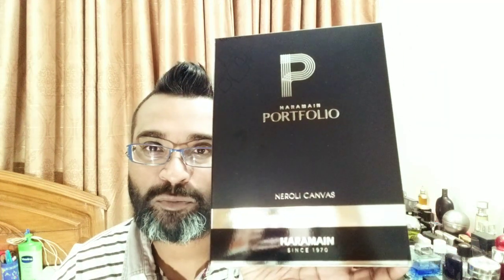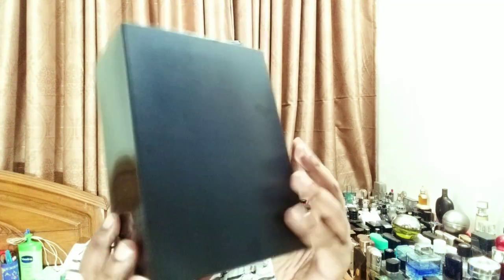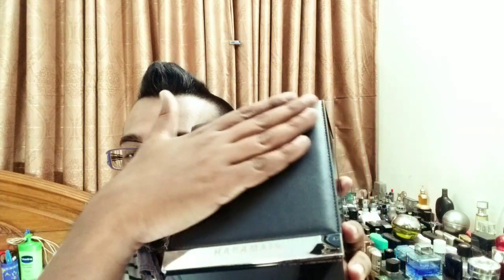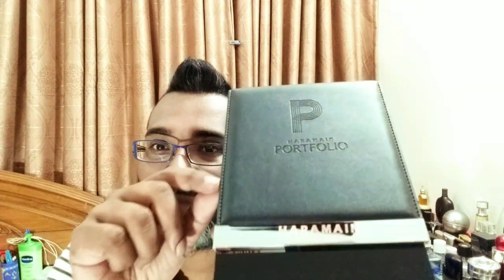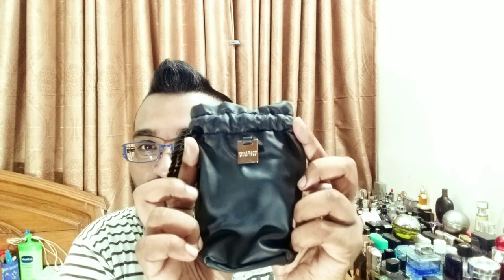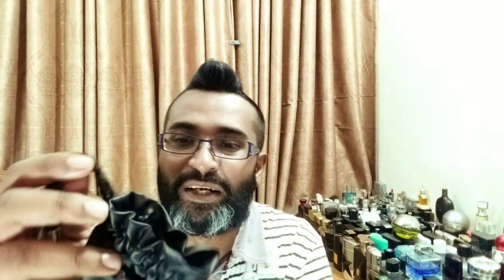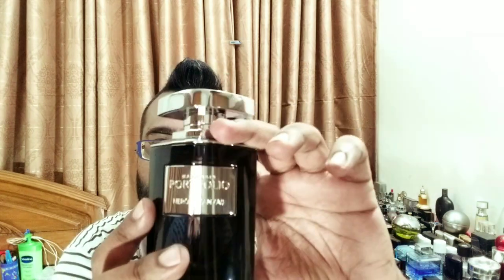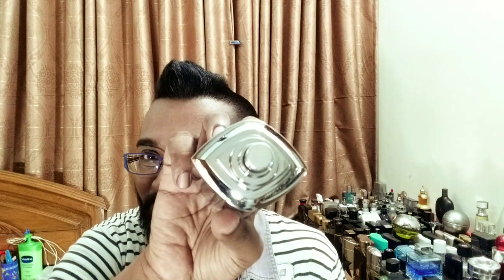Al Haramain Portfolio Neroli Canvas Fragrance (Initials)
Morning guys, I know this is a long video. but there is a reason, many people asked me about this one, as it is highly regarded as a replacement of Tom Ford Neroli Portofino and also very expensive for a clone fragrance. I have shown comparison to some of my other neroli based fragrances, and ultimately gave opinion of the House and this particular one, if its worthy of having instead of others.if you are a fan of the note Neroli, definitely check this one out :)
Please join with your original profile :)
My other reviews on Neroli based fragrances